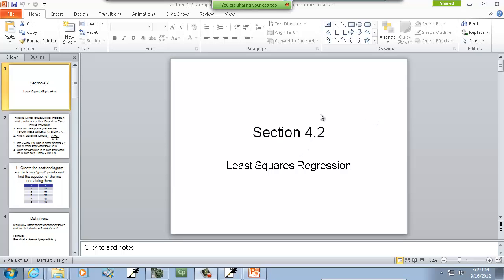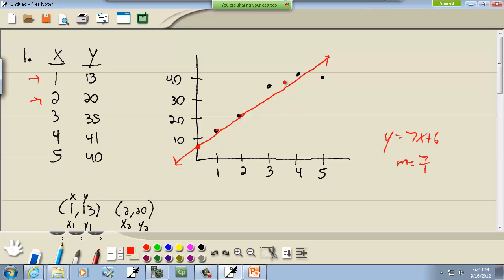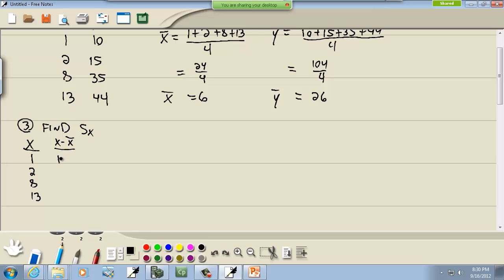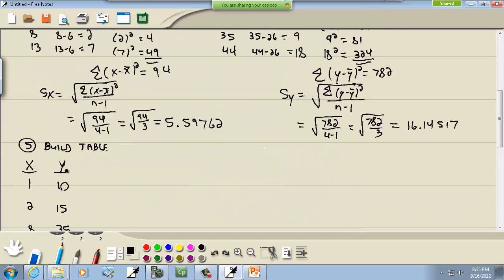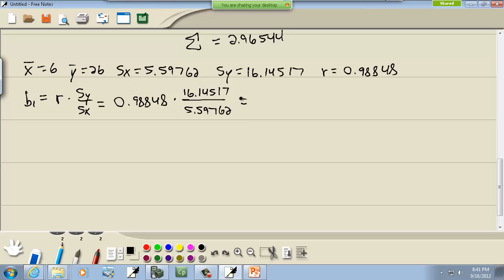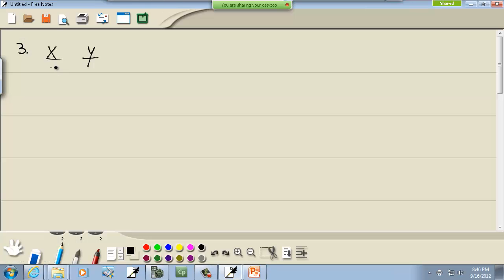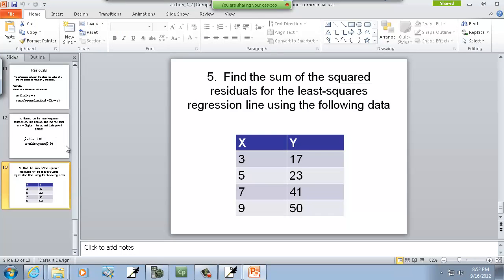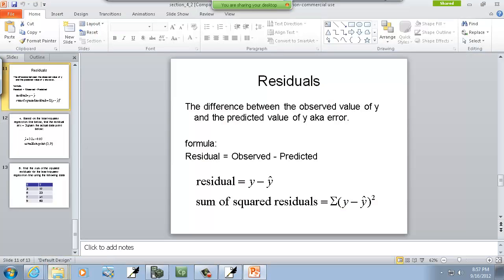Elementary Statistics: Least Squares Regression